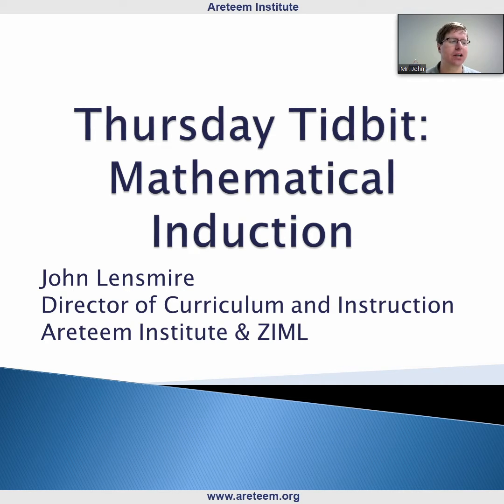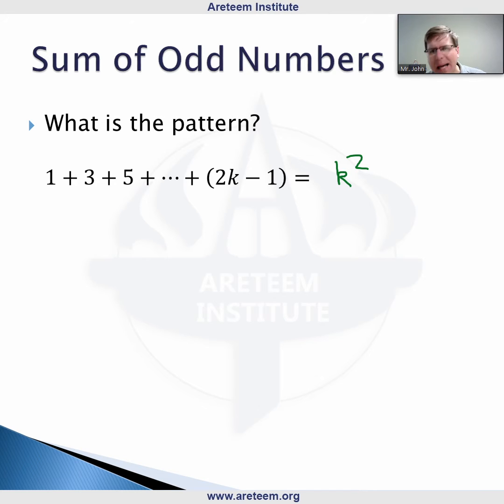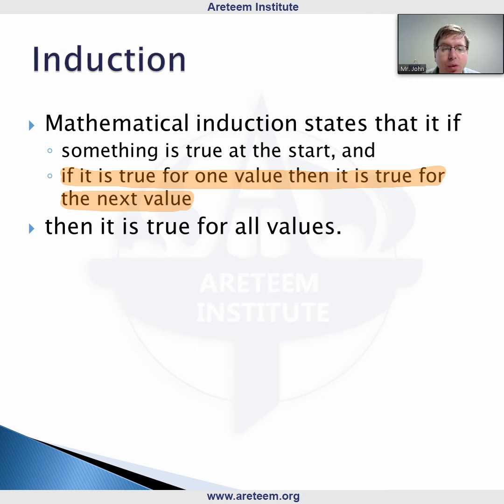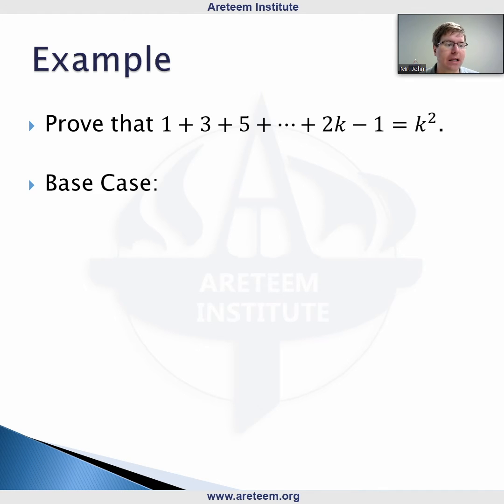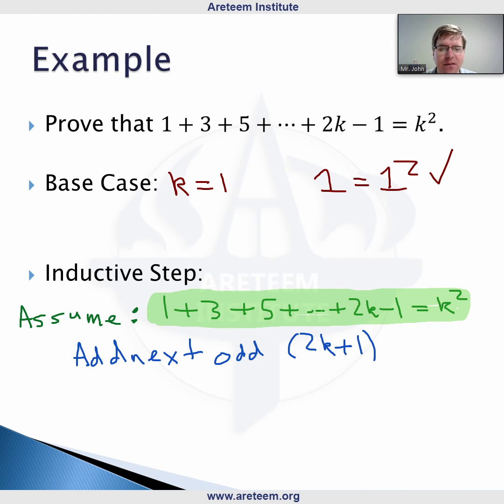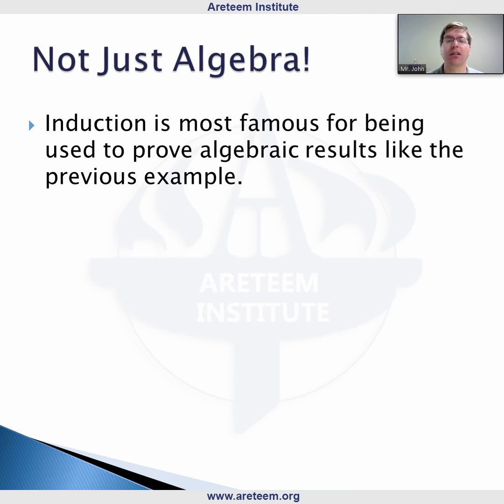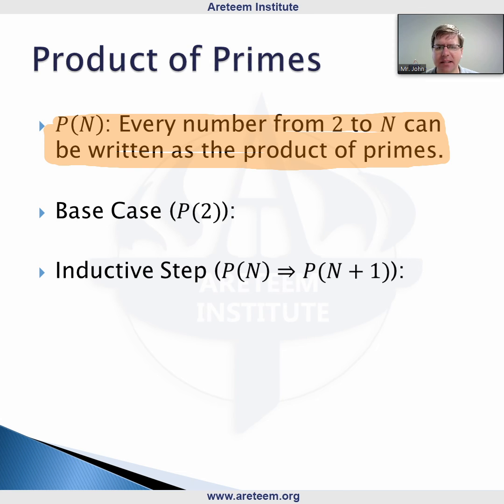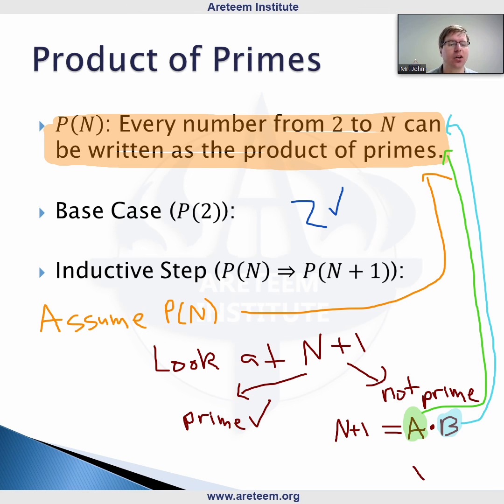Mathematical Induction - Thursday Tidbit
Mr. John gives an introduction to mathematical induction and shows how it can turn patterns into proofs.